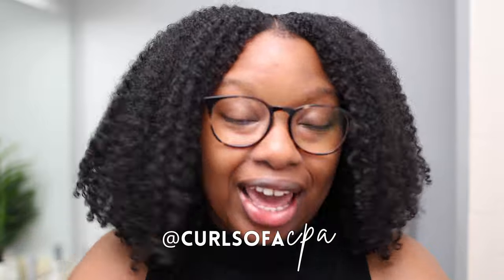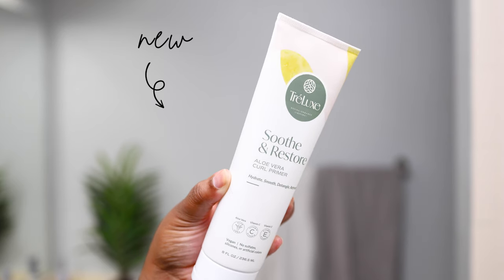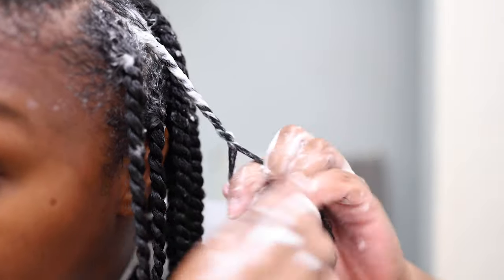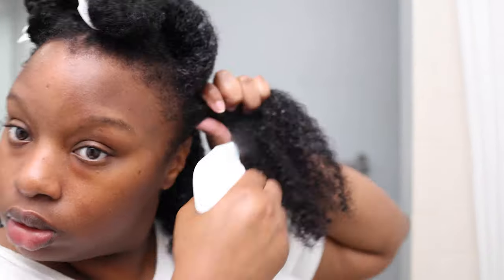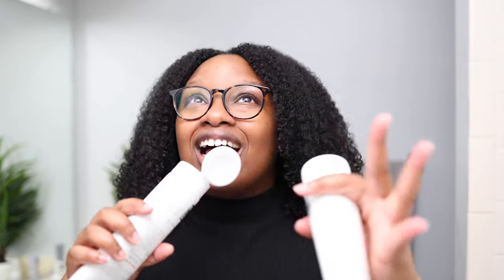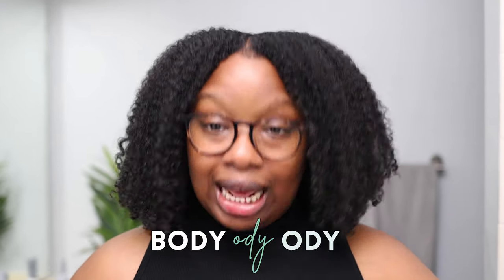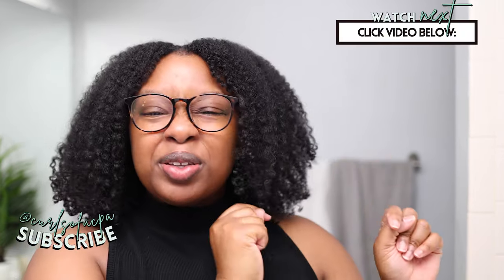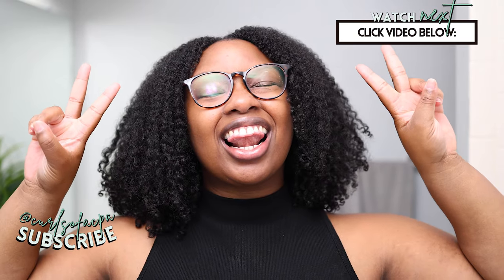Slip 💦 & DEFINITION 🙌🏾 You HAVE To Try This New Natural Hair Product | Treluxe Aloe Vera Curl Primer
PRODUCT OVERVIEW:

Treluxe (@discovertreluxe) has amazing natural hair products that are plant based and smell amazing (with some new unscented options). They have two primary collections, the 360 Curl Collection (their first) and the Soothe & Restore Collection (their newest).

The products in the 360 Curl Collection are curly girl method approved and don’t have any silicones, sulfates, mineral oil, waxes, drying alcohols or artificial colors. One of the key ingredients in all the products is their 360° CURLS™ Curl Defining Complex made from tomato extract which is a unique, all natural ingredient system that provides 5-in-1 benefits to nourish + style. It helps to:

1. Increase curl elasticity
2. Improve hair flexibility
3. Hydrate hair/reduce moisture loss
4. Strengthen hair by stabilizing bonds within the hair’s cortex
5. Improve the texture of hair and create a smooth, polished appearance

Their newest collection, the Soothe & Restore collection, was made to bring the best of your curls to the forefront with restorative, plant-based ingredients, to counterbalance the unwanted wear and damage caused by daily styling and environmental stresses. This collection is functionally formulated to be soothing to your scalp, curls, and senses, while restoring your curl strength, elasticity and curl confidence!

All products in this collection are:
• 100% Vegan
• 100% Natural Fragrance
• 100% Gluten-Free
• 100% Cruelty-Free
• 0% Sulfates
• 0% Parabens
• 0% Silicones
• 0% Phthalates
• 0% Artificial Colors

See details of products used below:

1. Treluxe Curl Renew & Restore Cleansing Rinse
🧖🏾‍♀️Benefits: Gently lifts product residue, dirt, and debris without disturbing the natural pH balance of your hair.  Gives moisture, provide protection, and restores vibrancy
🌱Key Ingredients: Water, Aloe Leaf Juice, Glycerin, Squalane (Olive derived), Coconut Milk, Slippery Elm Bark Extract, Hydrolyzed Keratin, Tomato Fruit Ferment Extract, Oryza Sativa (Rice) Extract, Keratin Amino Acids
📝Note: part of 360 Curl Collection

2. Treluxe Soothe & Restore Ultra Moisturizing Deep Conditioner
🧖🏾‍♀️Benefits: balanced moisture, softness, strength, flexibility. Made for dryness, breakage, color treated and damaged hair
🌱Key Ingredients: Water, Aloe Leaf Juice, Oat Milk, Avocado Oil, Banana Extract, Shea Butter, Coconut Oil, Vitamin E, Sesame Seed Oil, Turmeric Root Oil

3. Treluxe Soothe & Restore Aloe Vera Curl Primer
🧖🏾‍♀️Benefits:  slip for easy detangling, smooths, defines, easier application of styling products, reduces the amount of water needed to refresh curls, decreases drying time without sacrificing moisture. Can be used as a pre-style primer, pre-poo detangler and a moisturizing/curl clumping refresher
🌱Key Ingredients: Water, Aloe Leaf Juice, Glycerin, Castor Oil, Vitamin C, Vitamin E

4. Treluxe Soothe & Restore Curl Defining Mousse
🧖🏾‍♀️Benefits: Lightweight, strong hold, shapes, smooths, and mends curls, curl lifting, can be used on dry or wet curls
🌱Key Ingredients: Water, Aloe Leaf Juice, Oat Milk, Bamboo Extract, Vitamin E, Squalane (Olive derived), Glycerin, Tomato Fruit Ferment Extract

Ways I used the products on my type 4 natural hair: wash and go, two strand twist out, refreshed my twist out into a wash and go, prepoo detangler, leave in curl primer